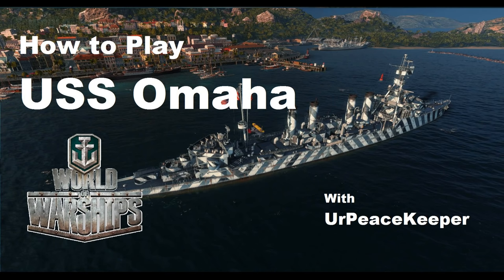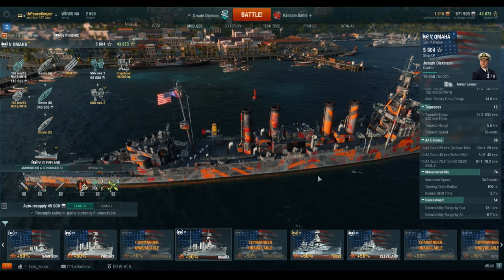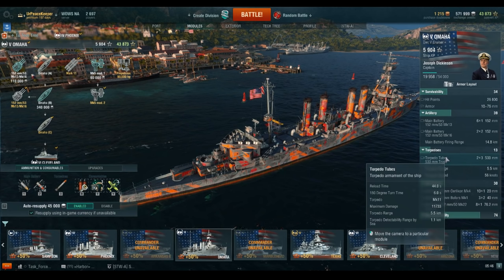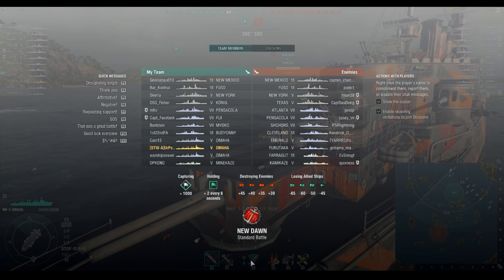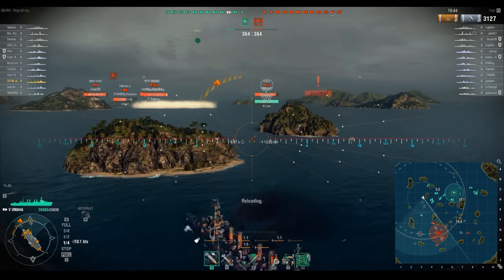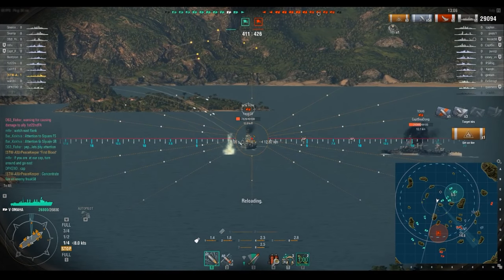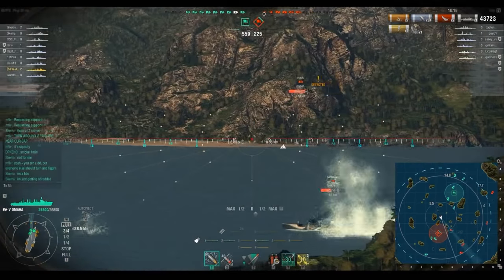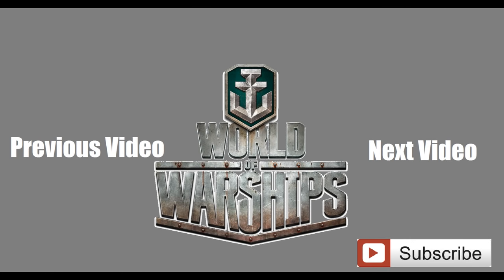How To Play The USS Omaha In World Of Warships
The T5 USS Omaha was the oldest cruiser in service at the onset of WWII.  She was a light cruiser intended to be a scout ship out in front of the fleet.  Unfortunately that role is not easily accomplished in WoWs due to the game modeling.  That said the ship is capable, much like the Phoenix and for very many of the same reasons.  Narrow profile when bow on, good fire rate chance, and good torpedo angles! What isn't to like?  Well, that massive citadel for one... and the T5 match maker, but minor issues! :)